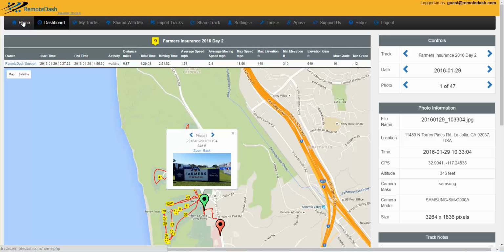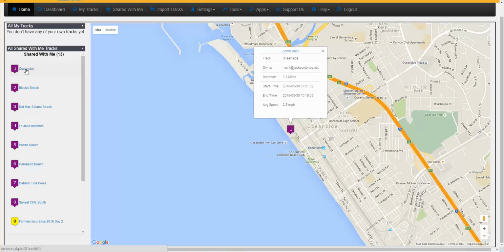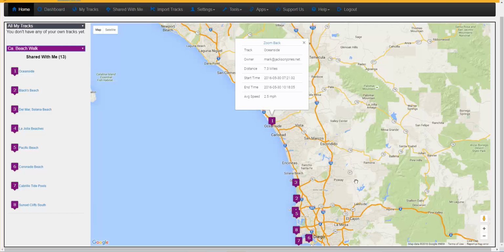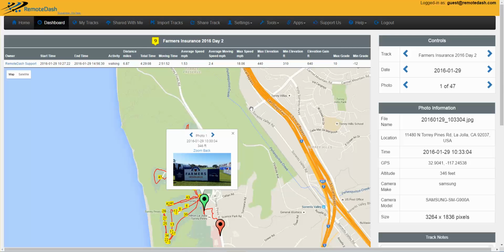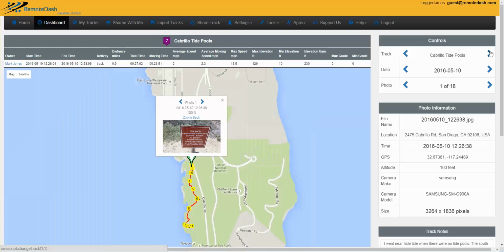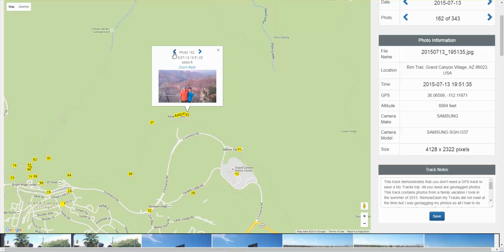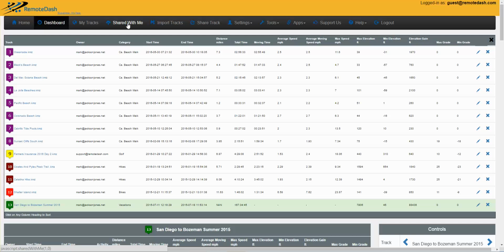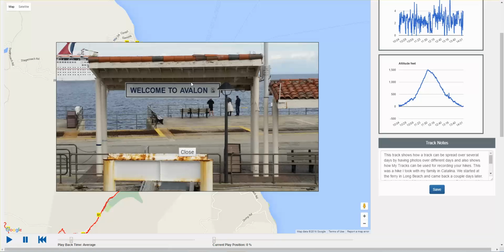My Tracks Orientation